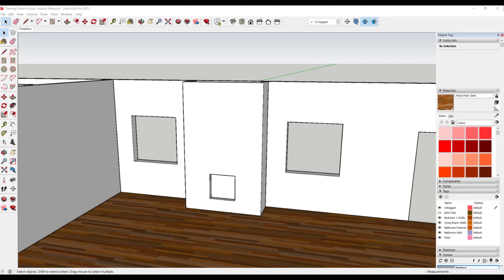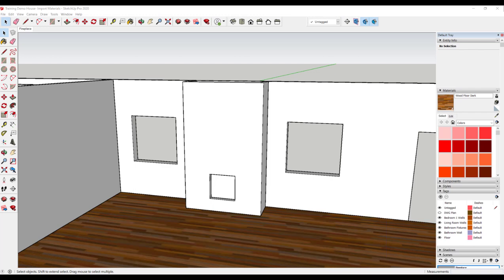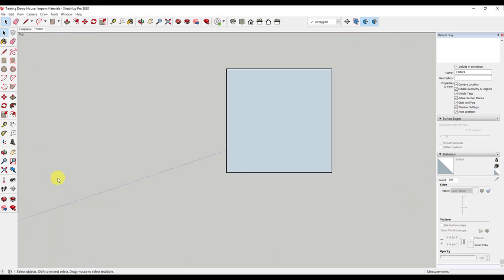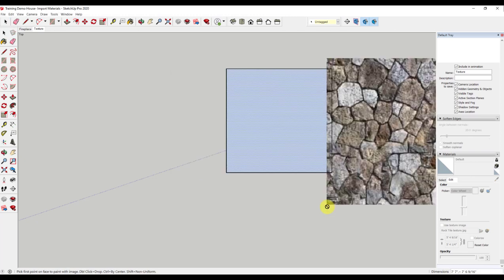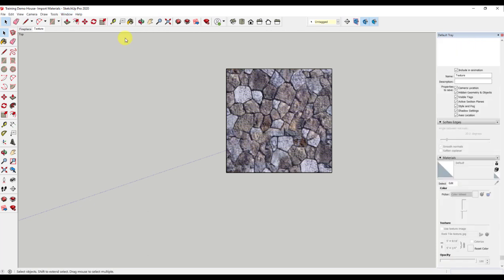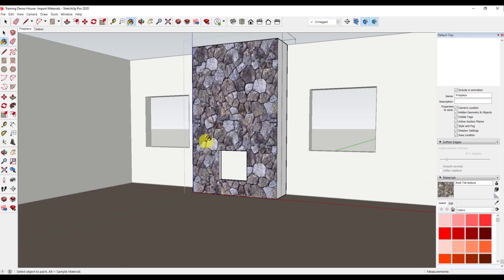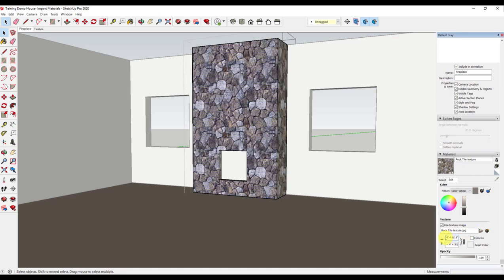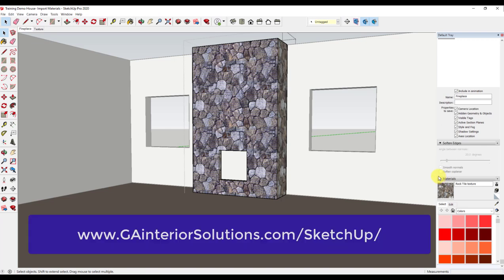How to Import Materials to SketchUp Pro 2020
This quick SketchUp Pro 202 tutorial teaches how to import textures and materials in SketchUp Pro. Ideal for interior designers wanting to learn how to bring in their own materials. This Sketchup training video teaches you step-by-step on how to import the material, add it to a flat surface, and edit it for size, color, and opacity. This video is perfect for interior designers wanting to learn SketchUp Pro. For more SketchUp tutorials and training tips,